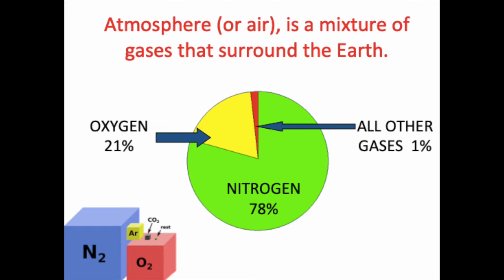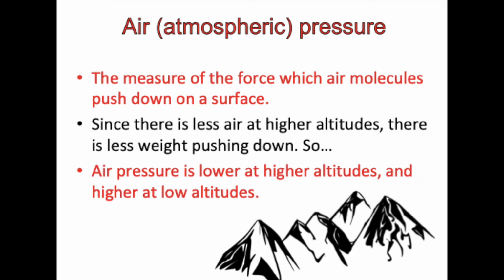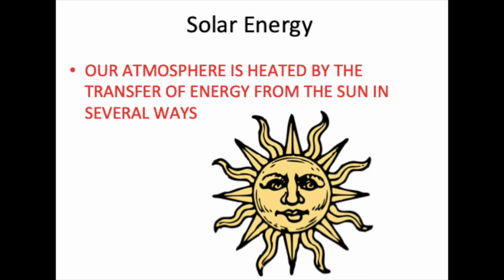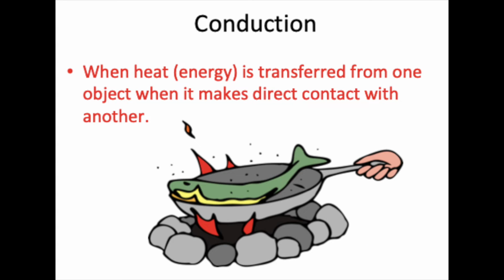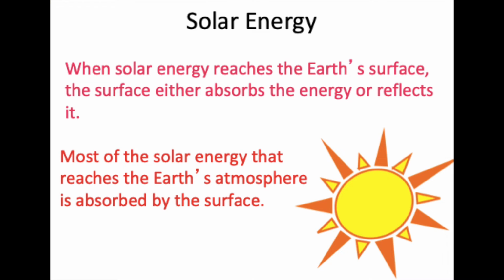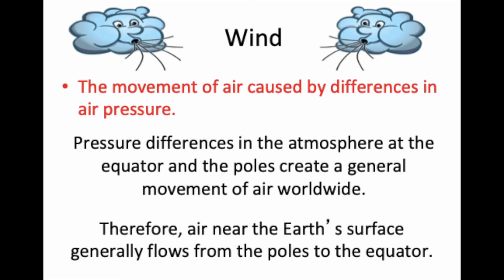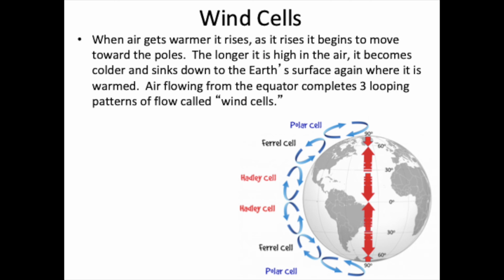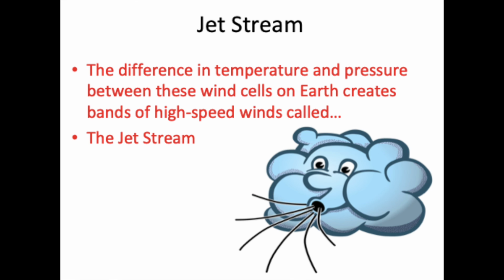Atmosphere Explained Video Presentation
This video explains the topic of Atmosphere.  This Atmosphere, Narrated-Power Point-Video is the third in our NEW line of Long Distance Learning Tools. Because of the new reality that we are faced with, we needed a different type of resource. With our school district moving toward an online platform, and many students not having the ability to receive a live streaming format, the need for a teacher's voice explaining the power point resource is critical. We have combined the powerpoint within a video format! - * This is that critically needed resource.  Please feel free to use this video in your teaching of the Atmosphere!